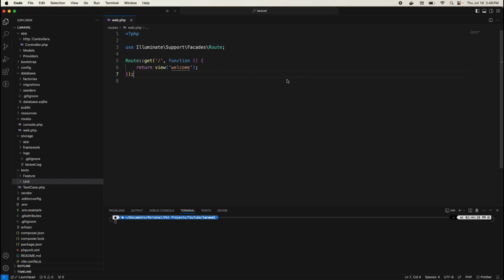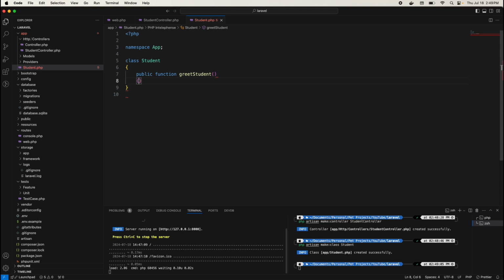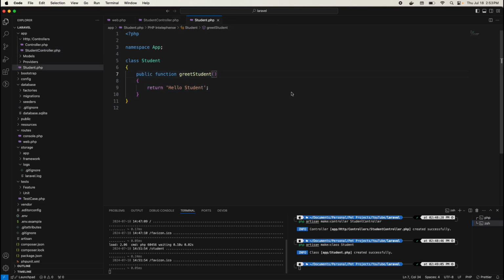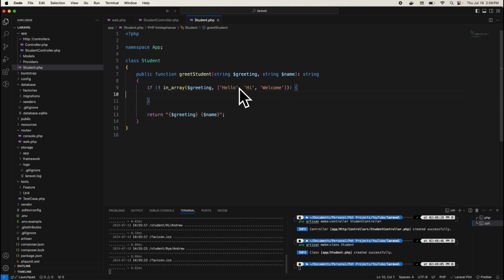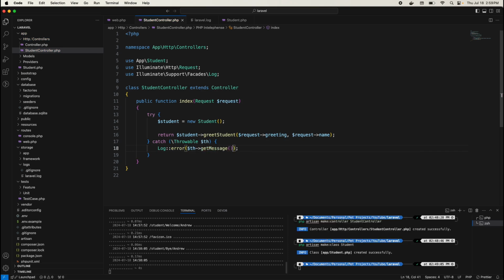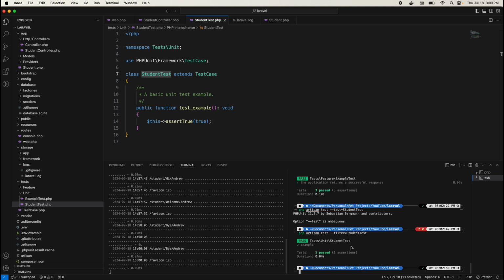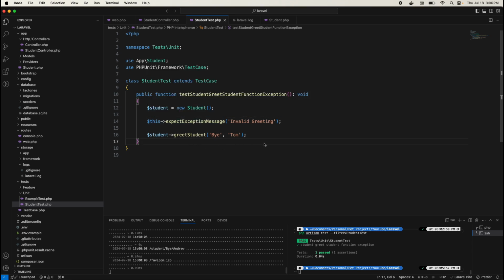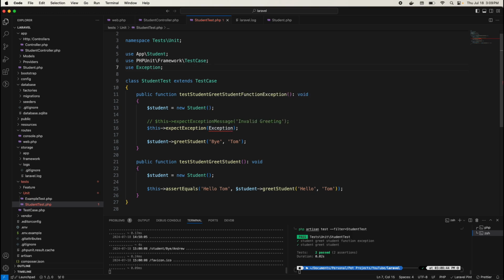Laravel Unit Test Exceptions